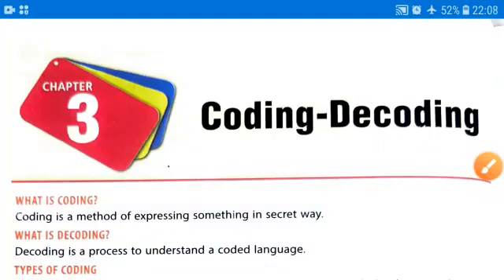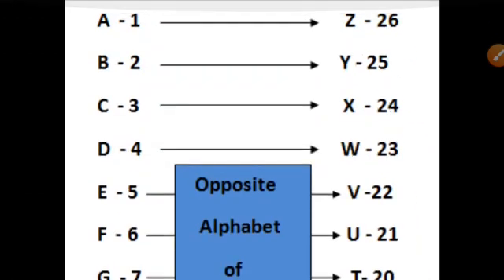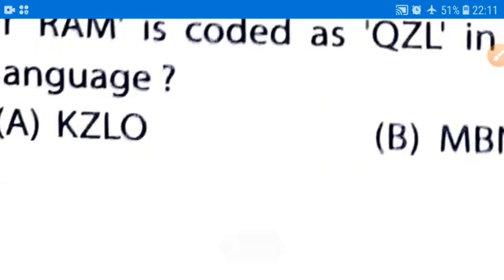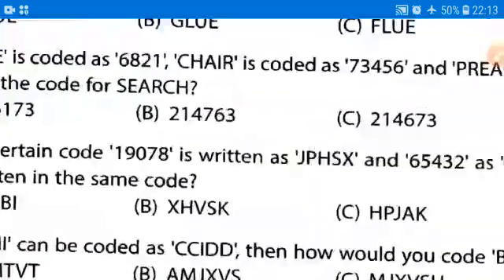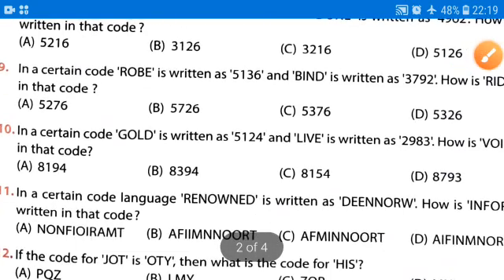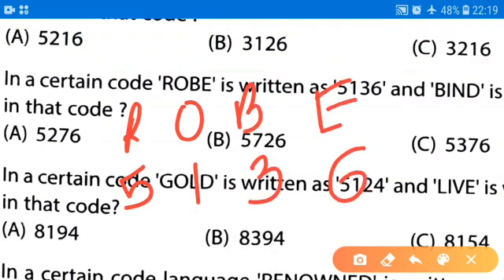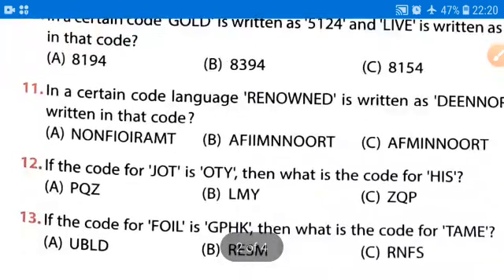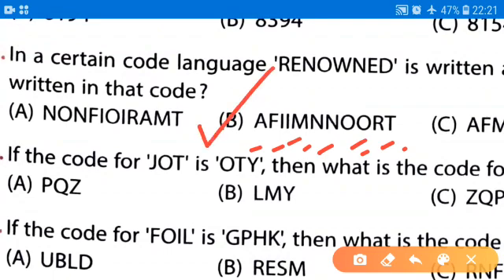Class 7th l VMAT l Chapter-3 Coding - Decoding Part 1